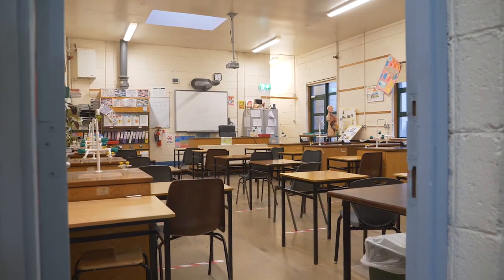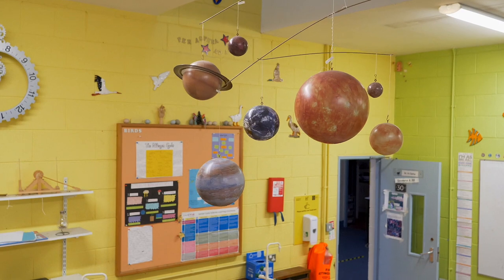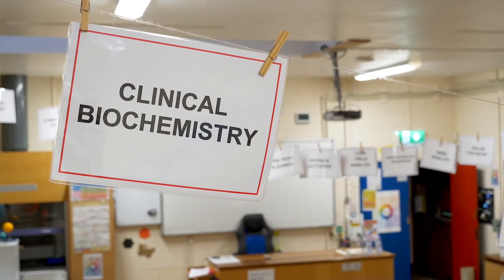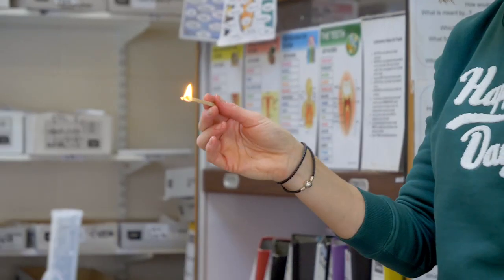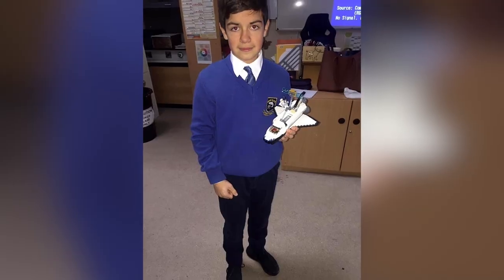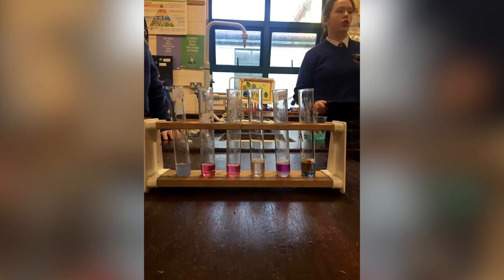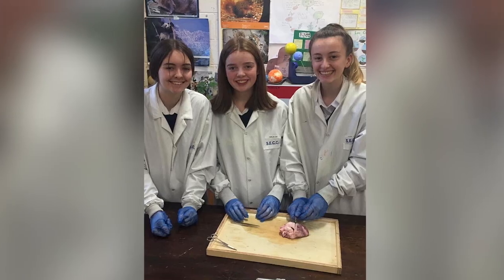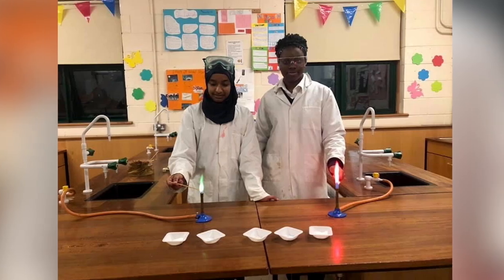Science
Confey College Open Night